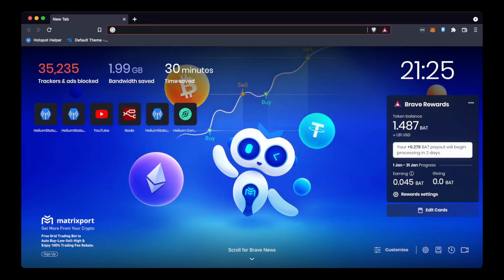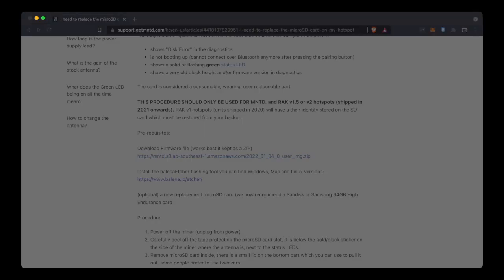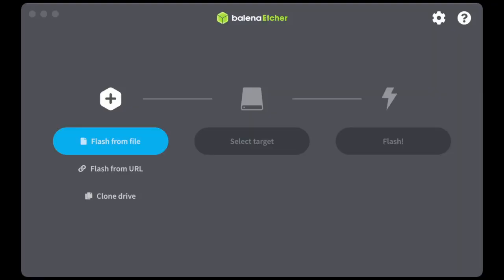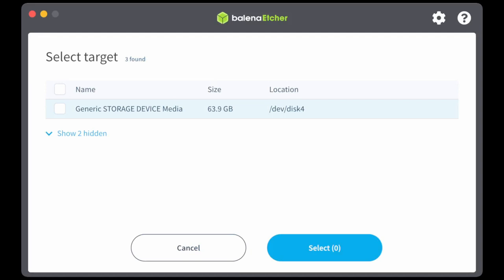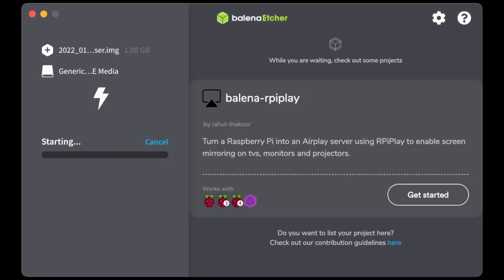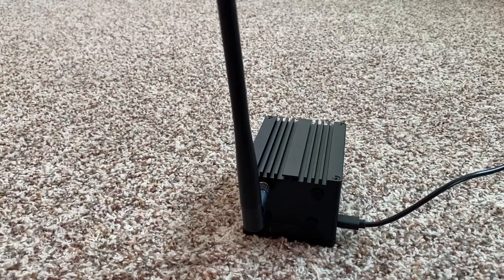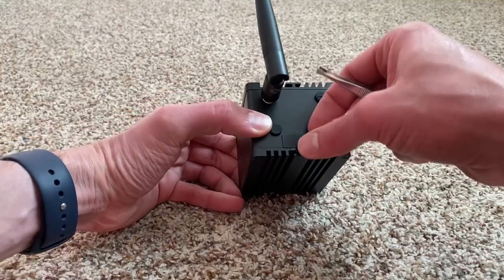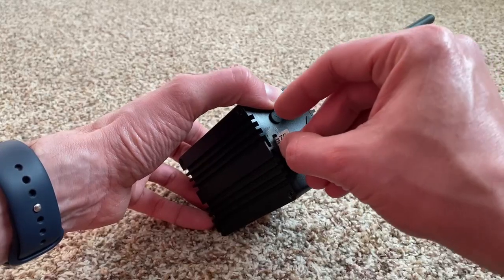Rak Helium Hotspot SD Card Replacement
Rak or Mntd Helium hotspot with one of these issues? Or maybe you run a 32GB card?

Shows "Disk Error" in the diagnostics

Is not booting up (cannot connect over Bluetooth anymore after pressing the pairing button)

Shows a solid or flashing green status LED

Shows a very old firmware version in diagnostics

Follow this guide on how to replace your SD card on a RAK helium hotspot

SD Card I used

follow this from rak first:

If you are feeling out of sync issues, please run a diagnostic report.
You can use this app to retrieve a detailed diagnostic report

YOU ONLY NEED TO REPLACE OR REWRITE THE MICROSD THAT COMES WITH YOUR HOTSPOT IF:

- shows a very old block height and/or firmware version in diagnostics
- If its stuck in the same block after 2 diagnostics done 24 hours apart